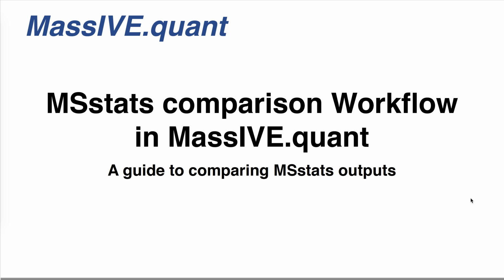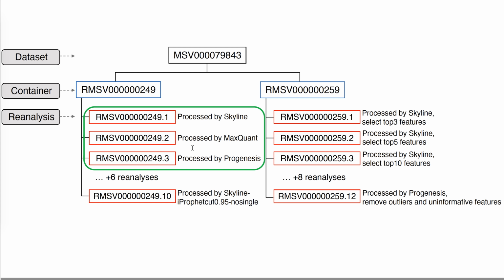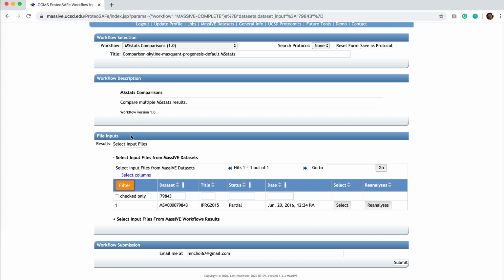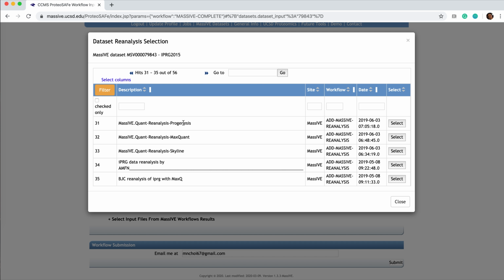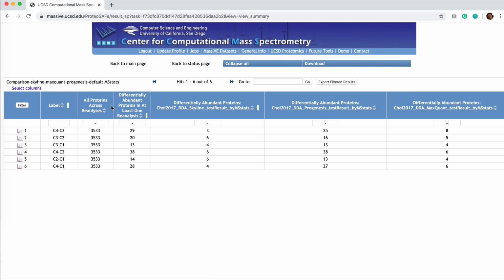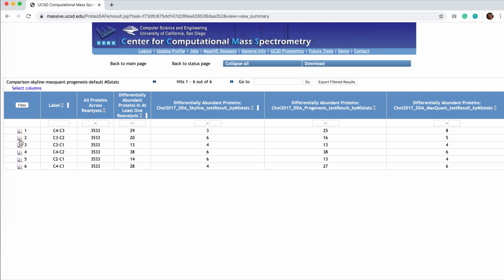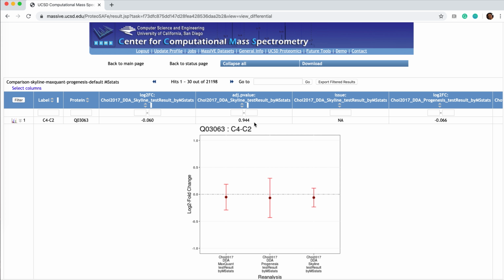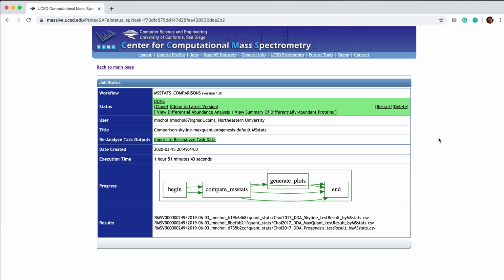MassIVE.quant - MSstats Comparison Workflow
Once you have or know more than two results by MSstats, you can compare the results from MSstats, using MSstats Comparisons in MassIVE.quant.

Presenter : Meena Choi, Northeastern University